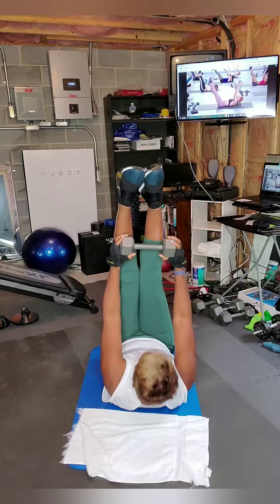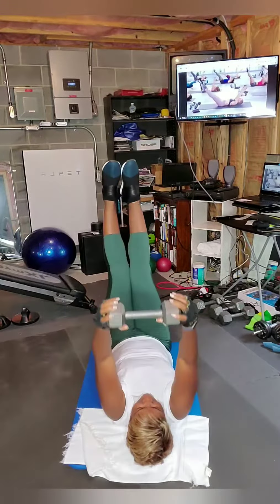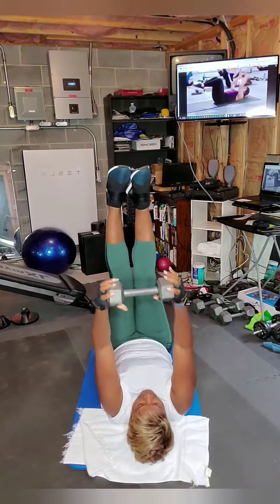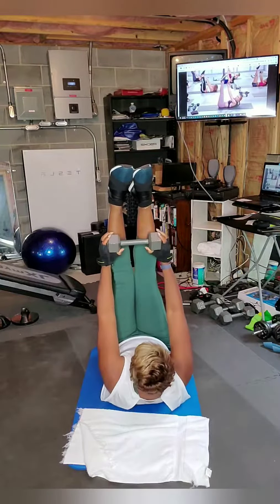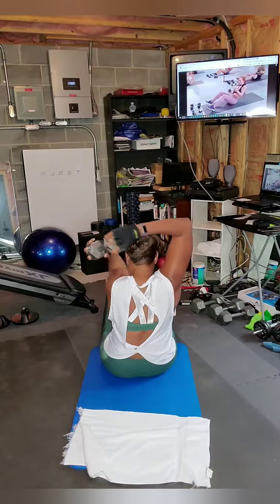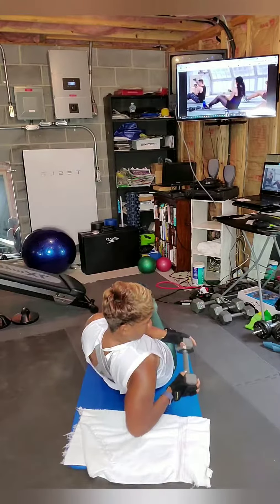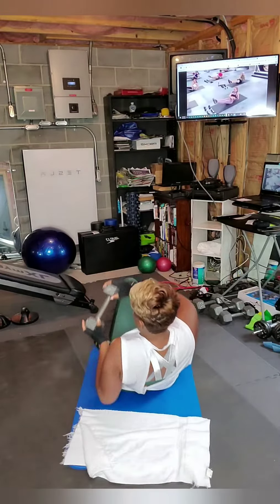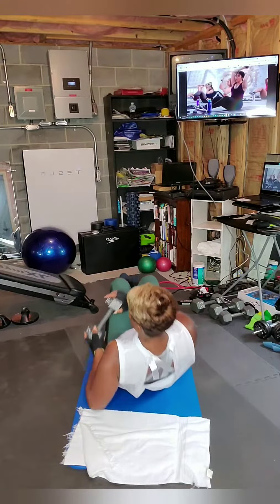Physical therapy didn't make me quit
Having hip and feet issues that cause me to go to physical therapy doesn't mean I should use it as an excuse to quit and melt into self-pity, right?
Right because we deserve to be healthy.